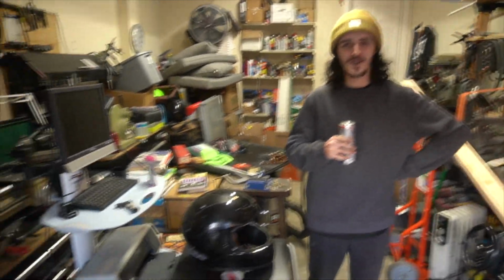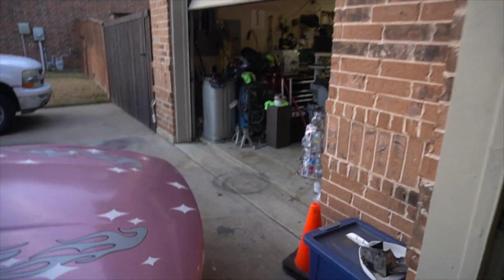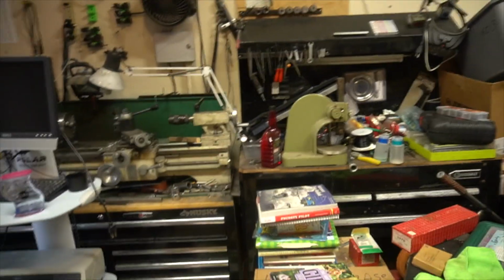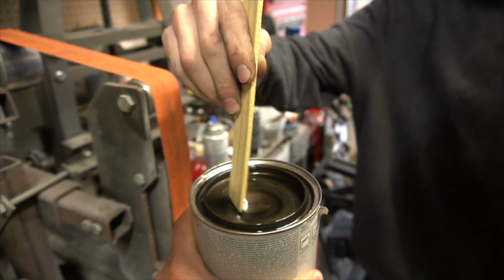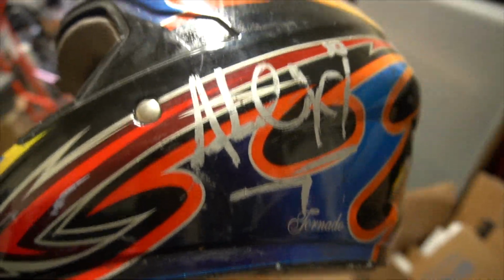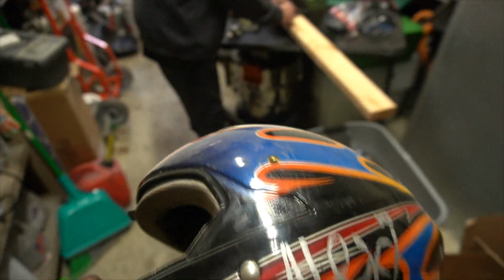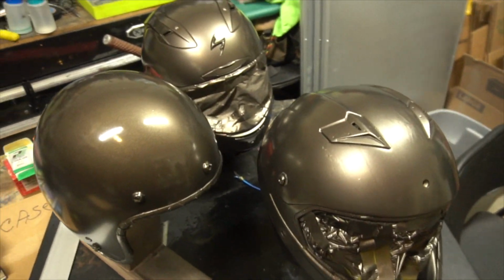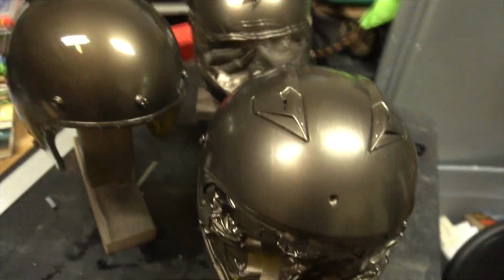We paint matched our helmets